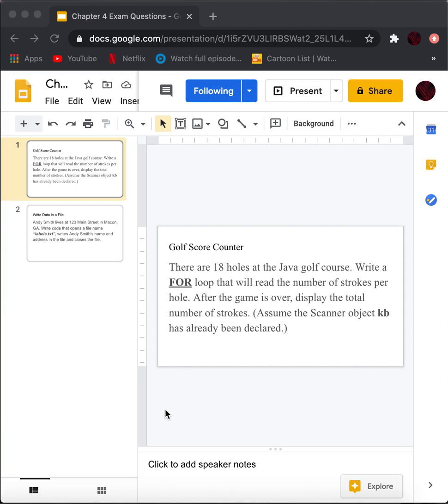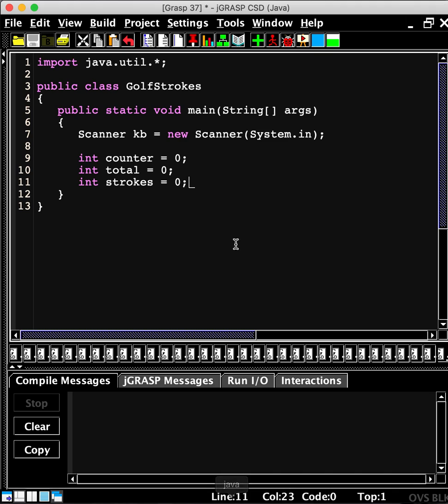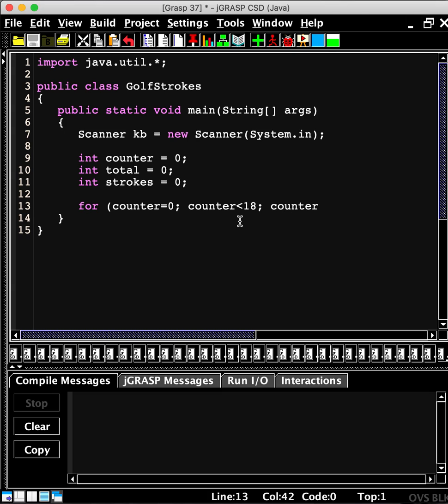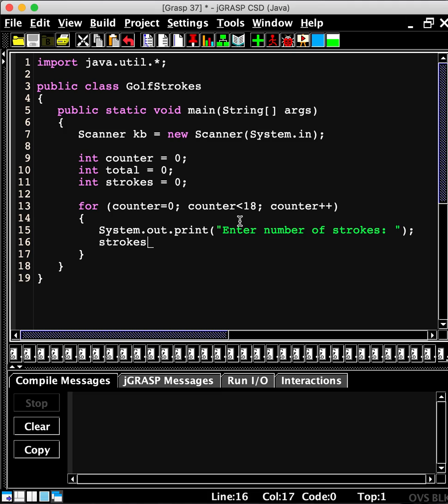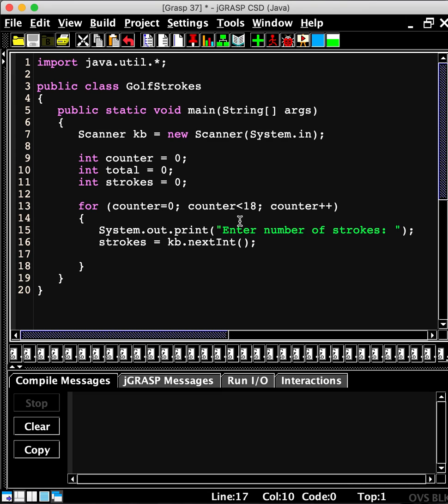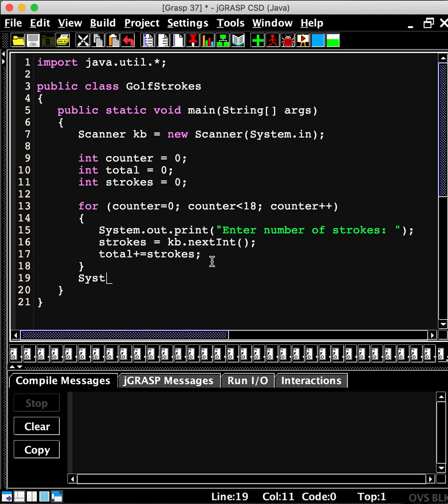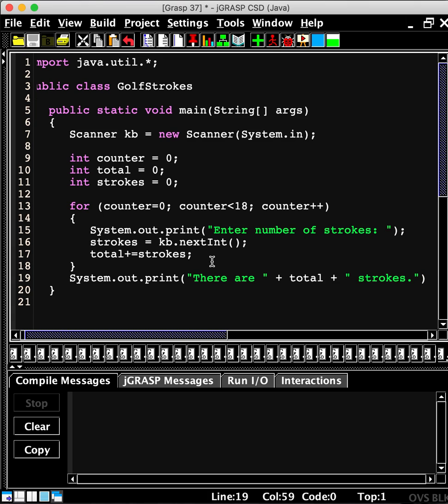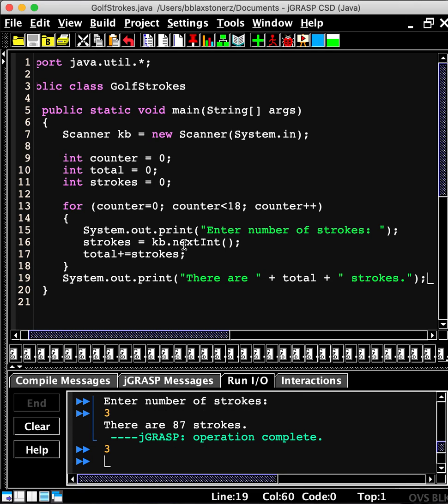Ch4_Loop_Golf_Brady